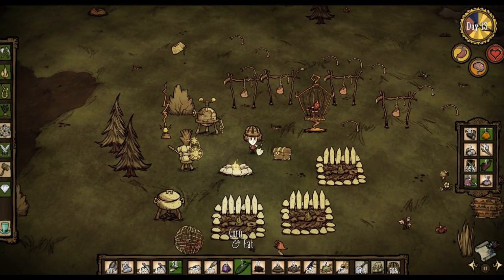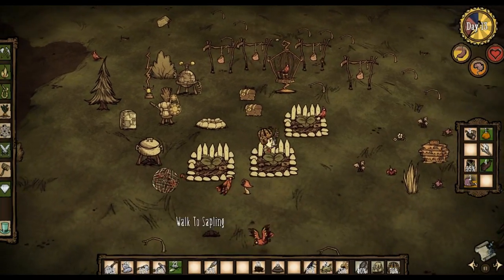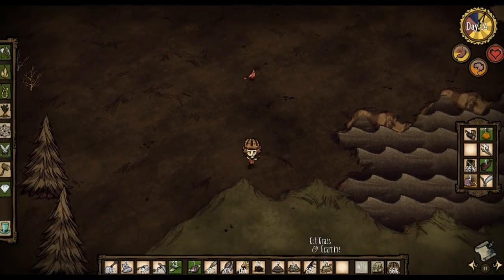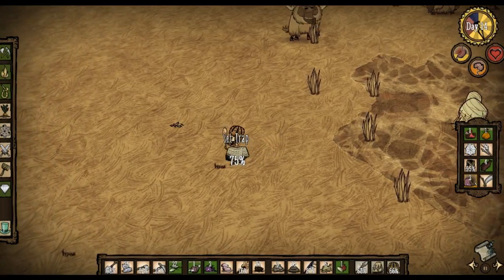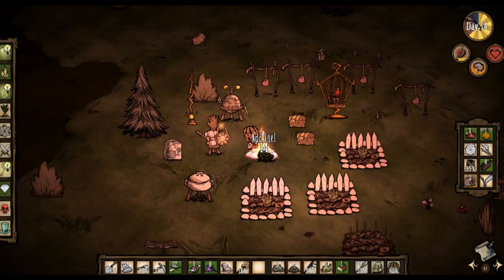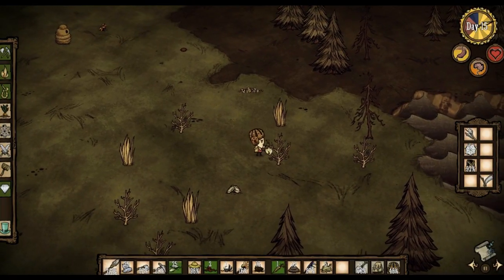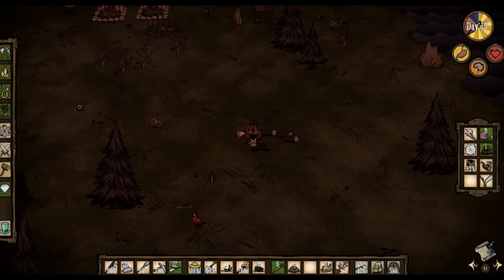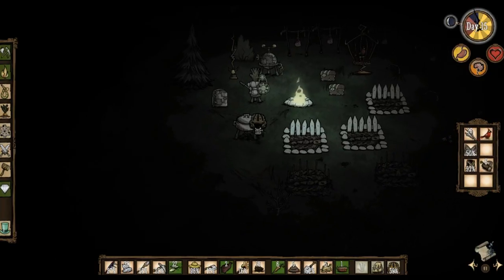Don't Starve Guide: Advanced Base Building Part 2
Beefalo shaving, even when they are in heat, using seeds to get specific crops, beating hounds without beefalo support and making winter clothes.  As far as specifics go, we're winding down.  By now, you should be well enough established that you can just get by hunting and going about as you want.

Don't Starve was created by Klei Entertainment.  All commentary belongs to me.